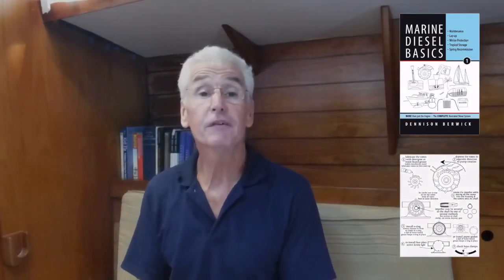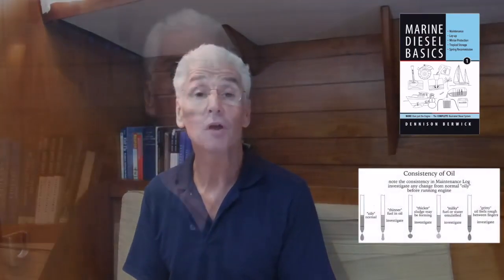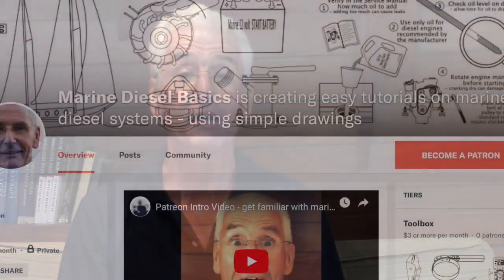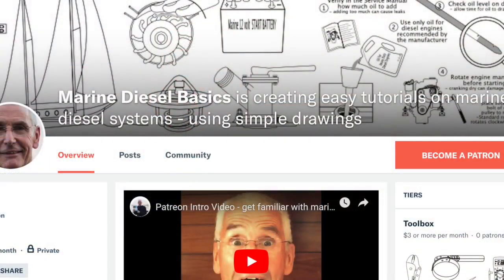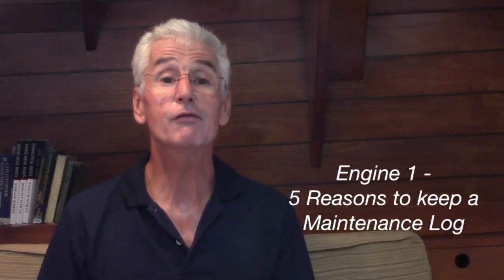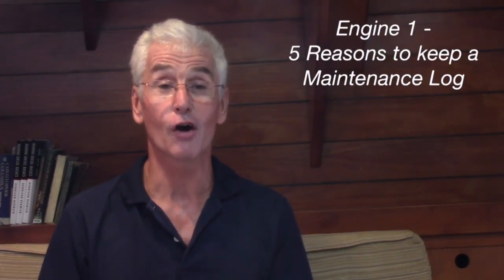Introduction to Marine Diesel systems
Introducing a new series of short, non-technical videos explaining how marine diesel engines and systems work, best practices and what to look out for.

Music "The Nexus Riddim" by Konrad Old Money